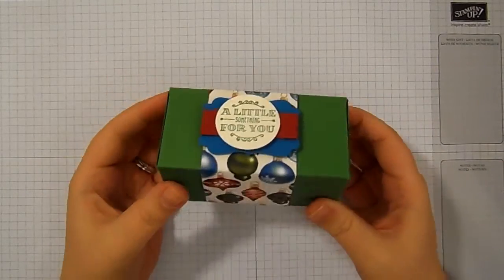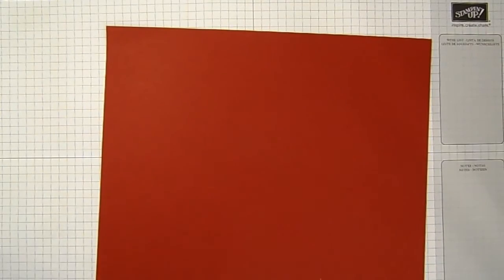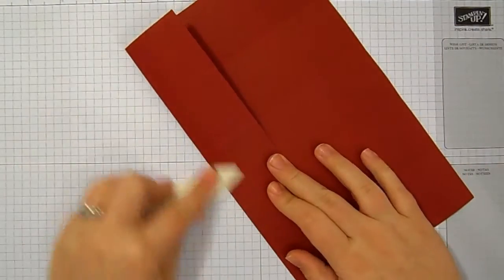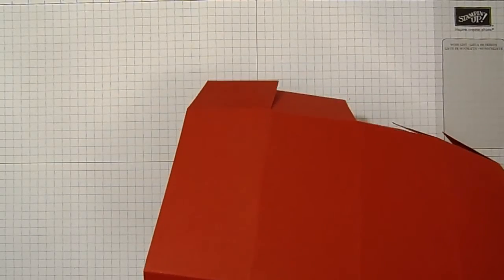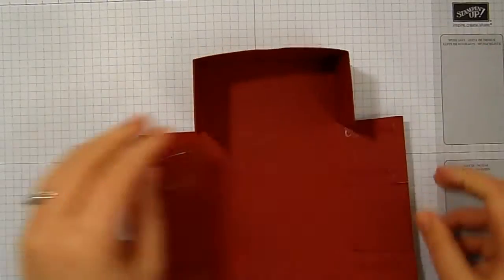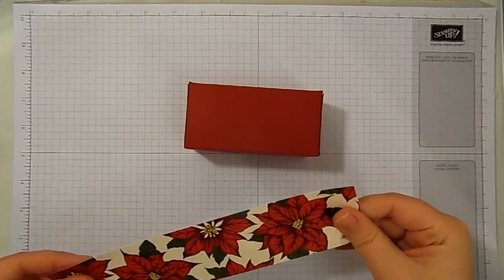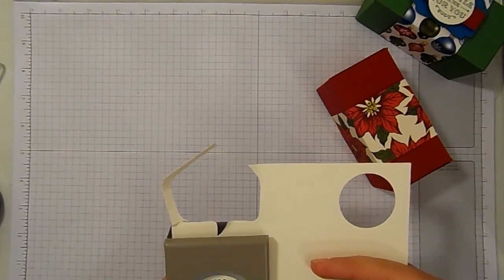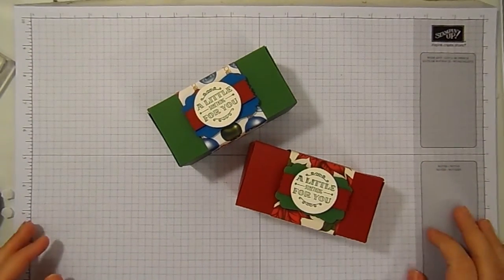12 Weeks of Christmas | Table gifts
Measurements:

Card stock = 8 x 10" (20 x 25 cm)

Score on the short side at 2 and 6" (5 and 15 cm)

Score on the long side at 2, 4, 6, and 8" (5, 10, 15 and 20 cm)

Designer Series Paper measures 2 x 8 1/2" (5 x 22 cm)